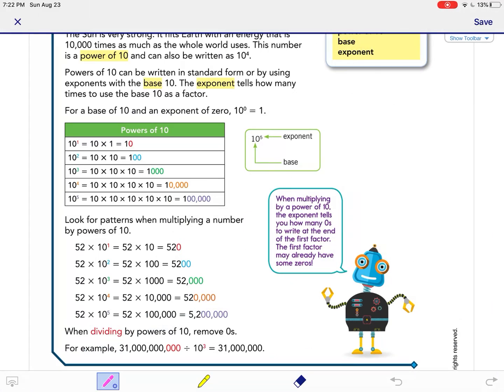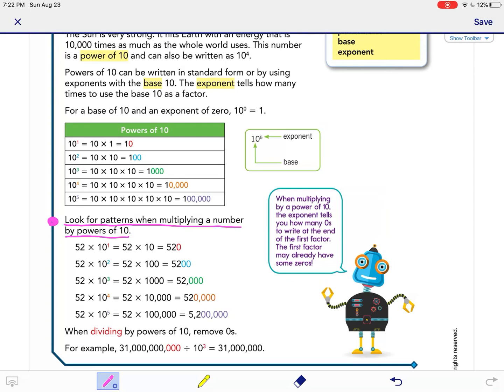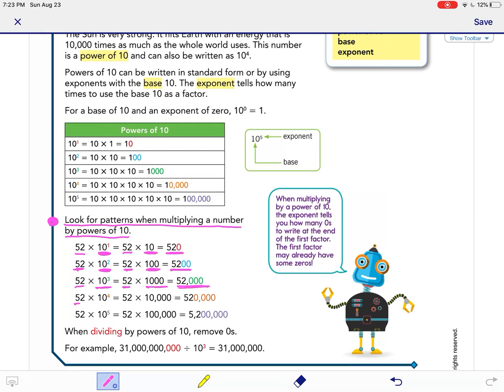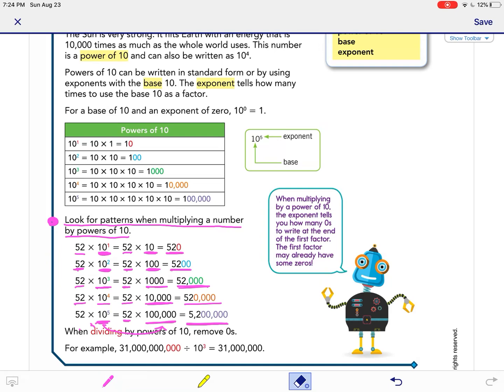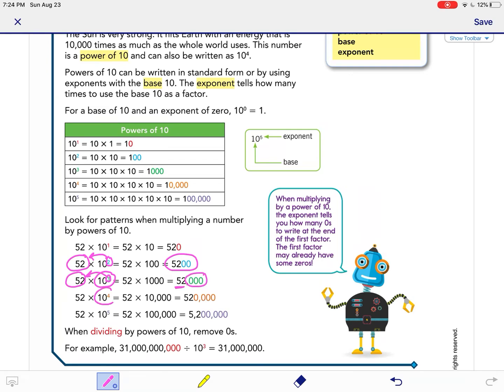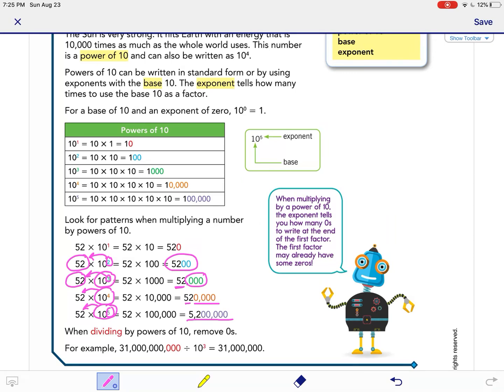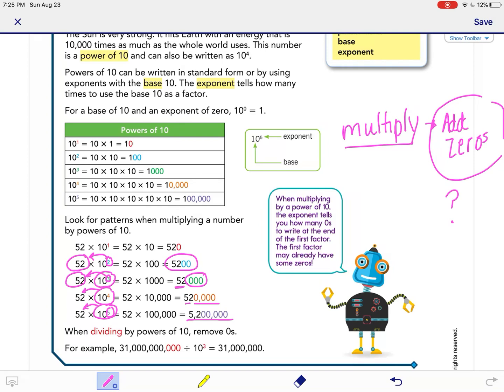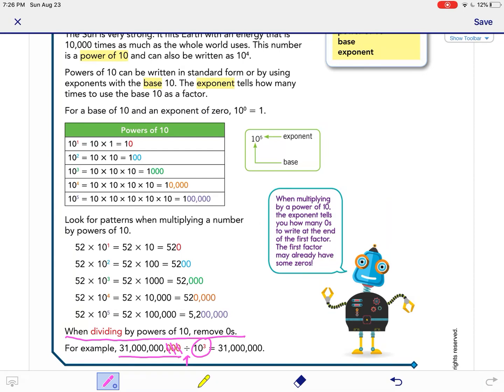1-3 Powers of Ten